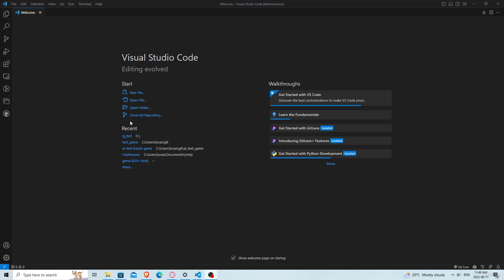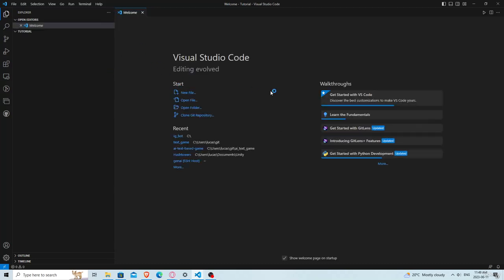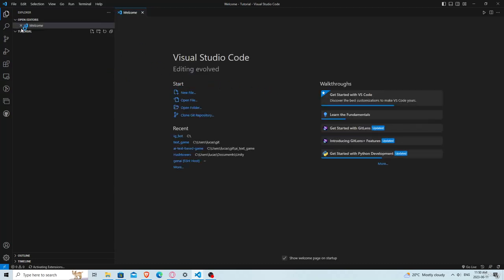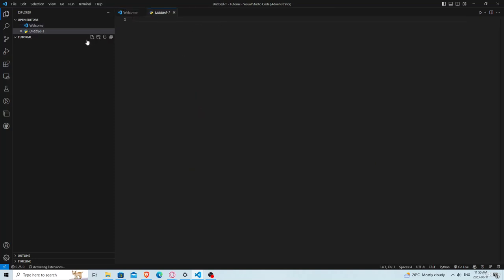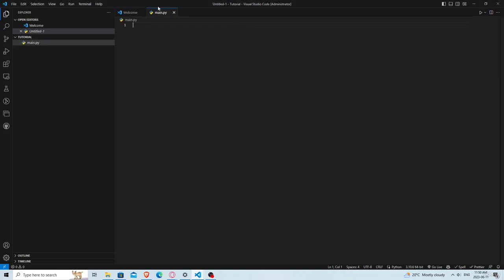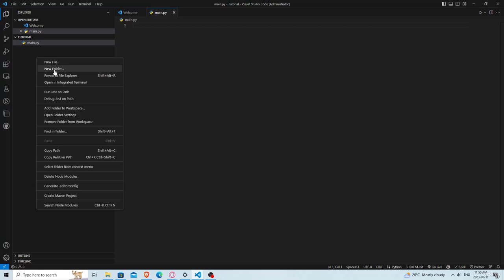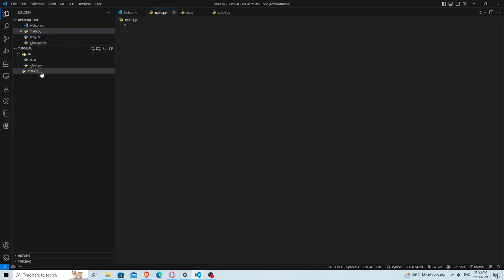AI Instagram Bot: Project File Structure (Python)